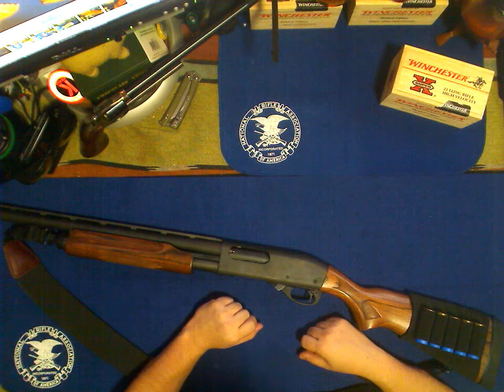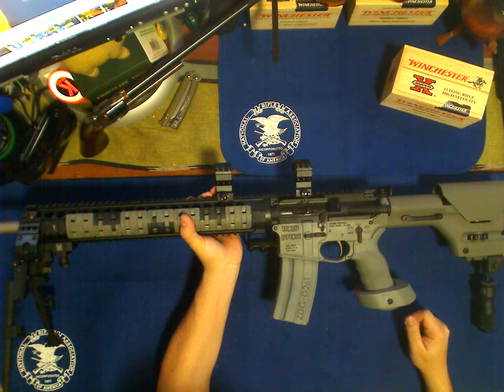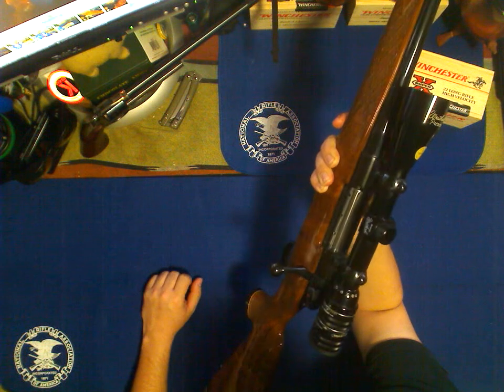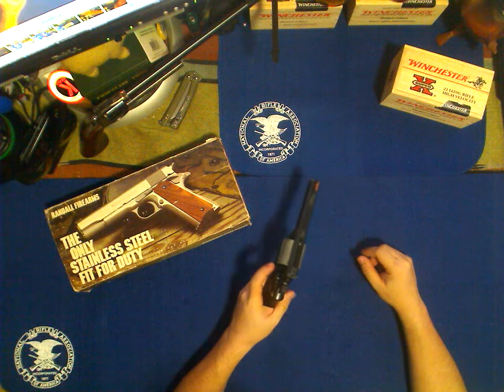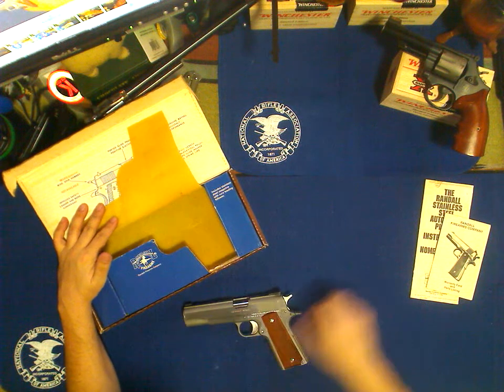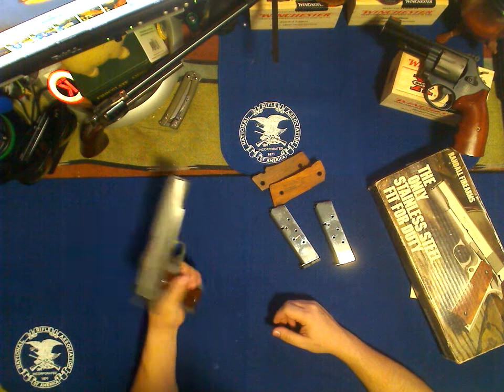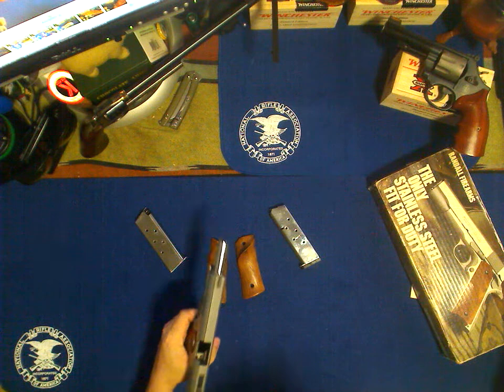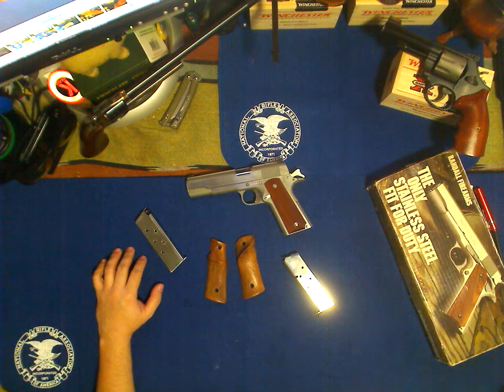Left Hand Guns - Randall 1911 - Weatherby Mark V - Remington 870 - Stag Arms AR15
The other day I purchased a very rare left-handed pistol from a member on a local gun-board. I spent a couple hours disassembling and cleaning it because the person he bought it from used it as shooter - I intend to use it as a trophy (a gun to be admired more and shot less due to its uniqueness). It is the Randall B131 - a true left-handed 1911! Everything on the gun is a complete reverse of typical right-hand 1911s - the company existed from 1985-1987 and eventually sold its production material/machinery to Safari Arms (so you can actually find left-hand Safari Arms 1911s, called 'the Renegade') - there are rumors that after Safari Arms was aquired by Olympia Arms that they also used up some of the old stock to make a few lefties, but the first was always Randall! There are rumors that a company in Canada is making lefties, but I have been unable to confirm it.

This video also has my Weatherby Mark V Deluxe in left-hand and chambered in 30-06! It too is a beautiful gun and was my first 'luxurious' gun to purchase as a reward to myself when I got my first promotion several years ago. I bought the gun from a dealer in Maryland who told me that I could pick up the rifle even though I was from out-of-state since FFL deals applied only to handguns and 'assault-type' weapons. I called the NRA and they confirmed, so I drove out to the Maryland countryside and back - sweating nervously because it was rumored at the time that DC and Maryland laws said that if you were caught with a firearm (I guess handgun?) you got 5 years of jail plus 1 year for each bullet. Not sure if that was/is an urban legend, but I always sweep my car for ammo casings or gun-paraphernalia before going into DC or MD. Hopefully the Heller case means in a few years Virginia will have concealed-carry reciprocity with DC!

Also in the video is a quick glimpse of  a lefty Remington 870 and a 6.8mm SPC Stag-Arms AR15 project I am working on.